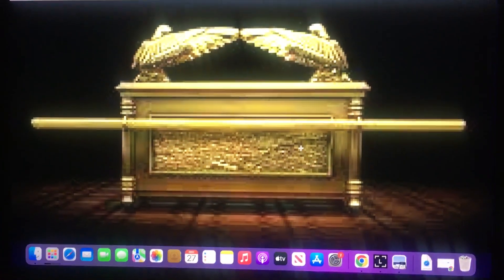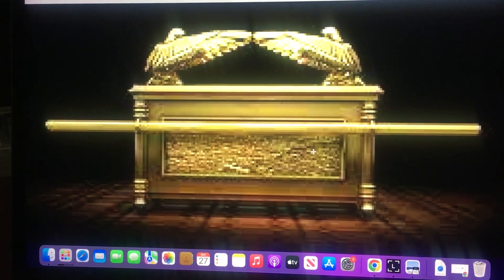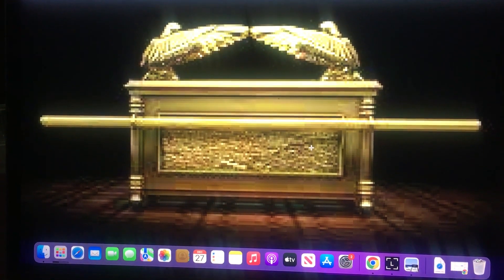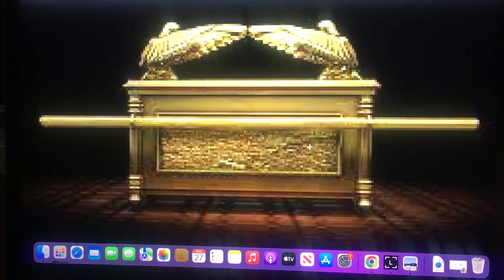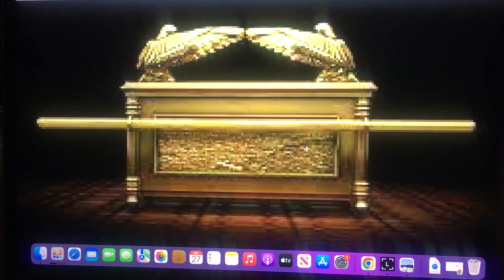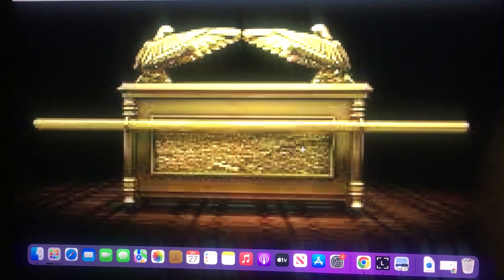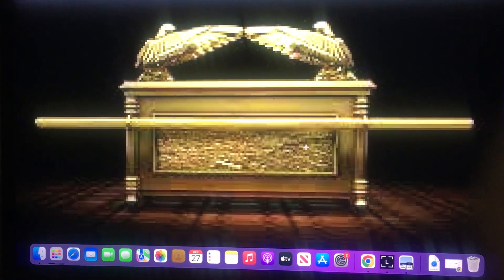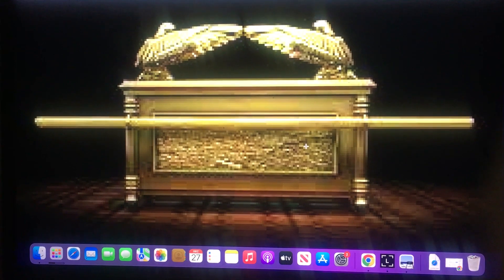FORGIVENESS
We must ask for forgiveness from the son of David and bow to the king